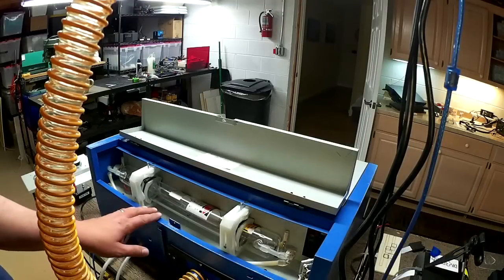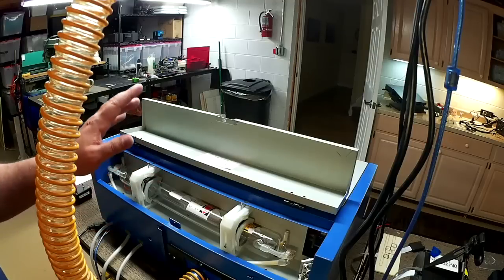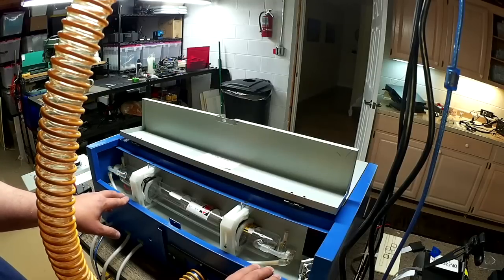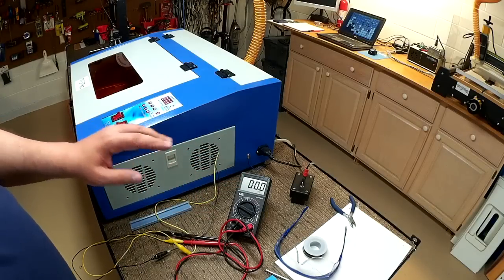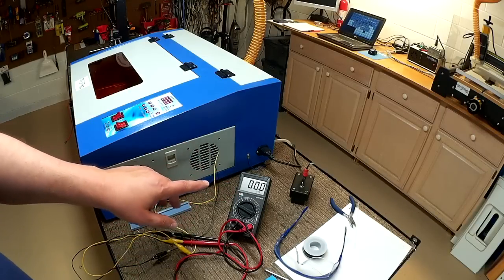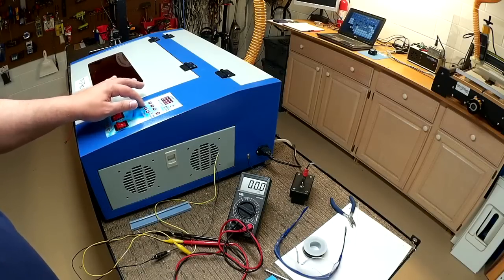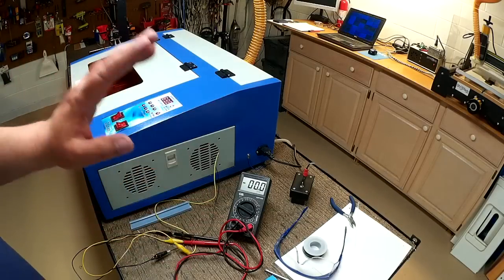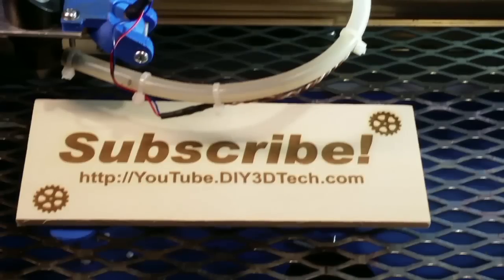K40 eBay Chinese CO2 Laser - Measuring Laser Tube Current!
for more information on this and many other projects!  As in this episode we will be looking at how to measure the current the from the laser tube.

WARNING!  This involves HIGH VOLTAGE and it can be DEADLY!  This is not a tutorial, I am simply documenting how I did it.